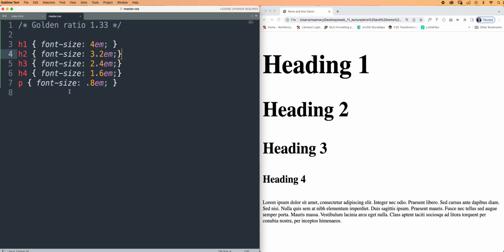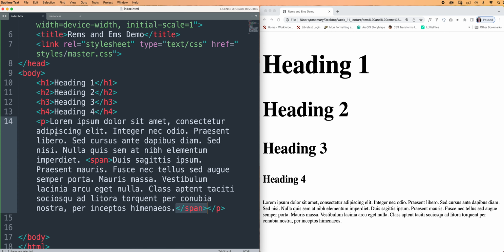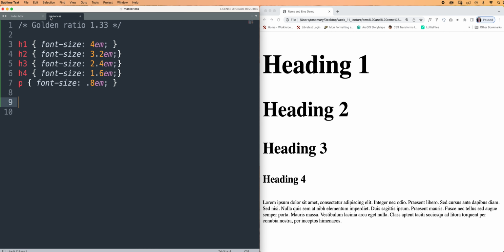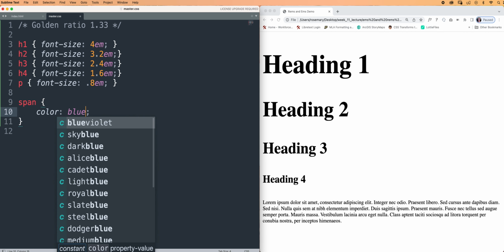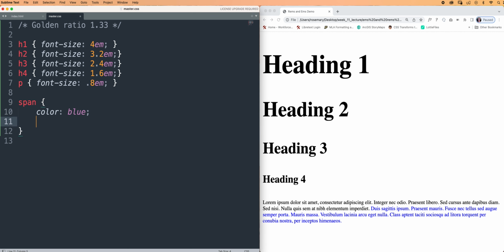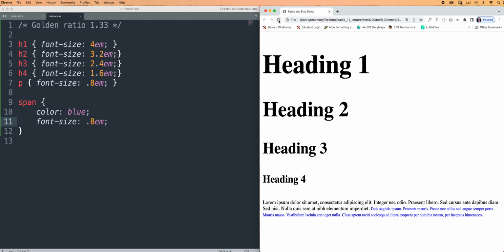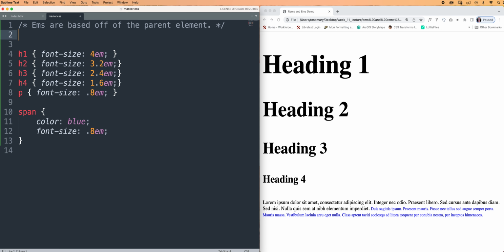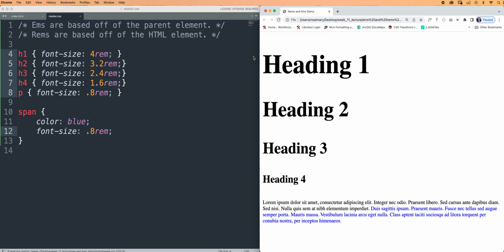Ems versus Rems in CSS: Why is my font smaller??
Sometimes, using rems in CSS can give unexpected results. In this video, we'll look at why that happens and how to use rems to avoid the problem.